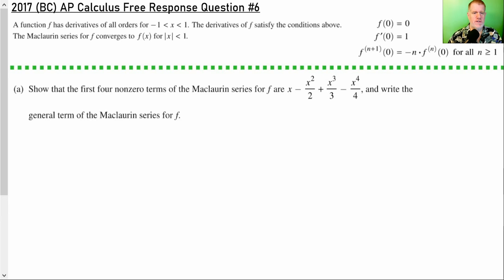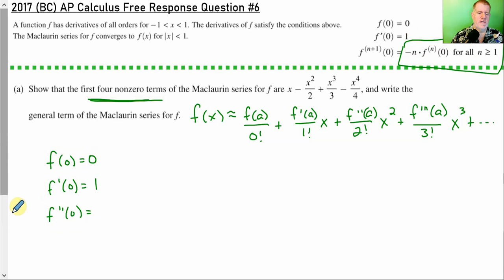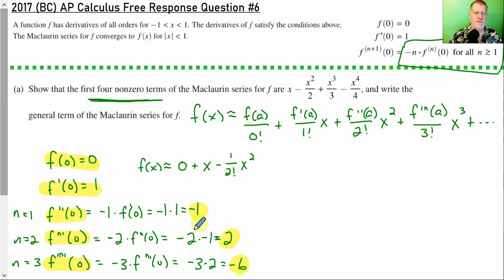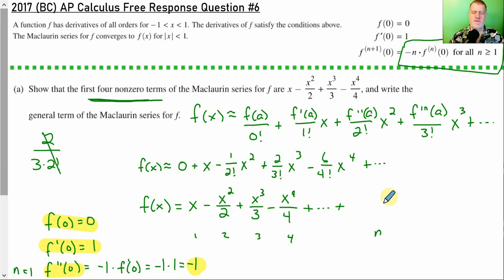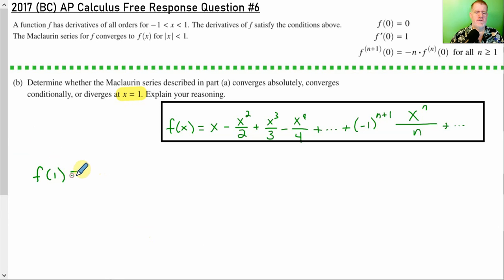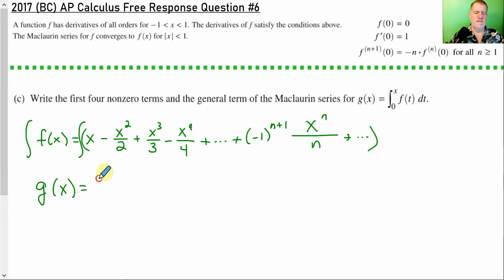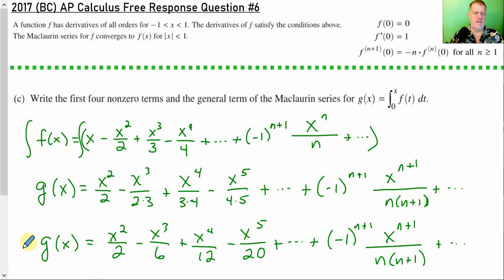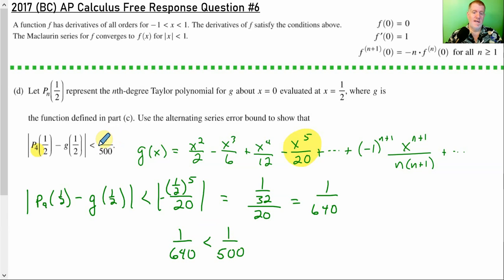Calculus Free Response (BC) 2017 #6